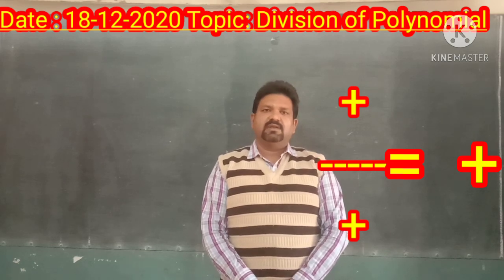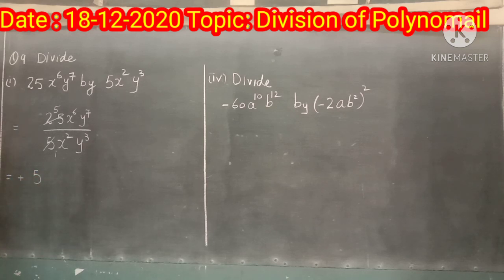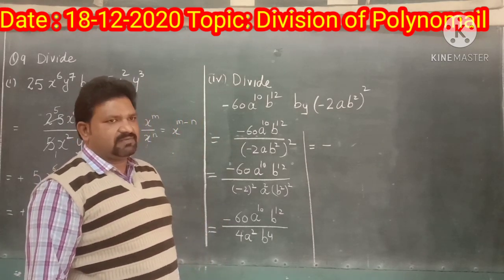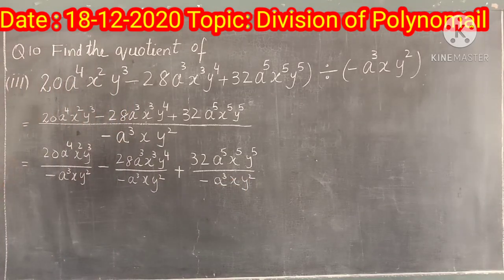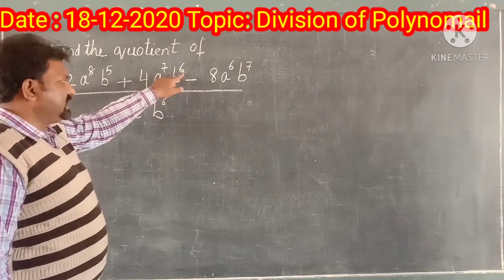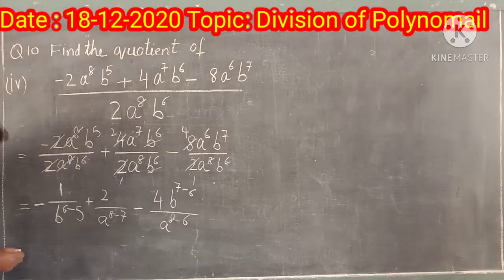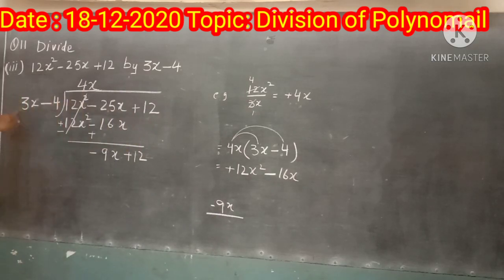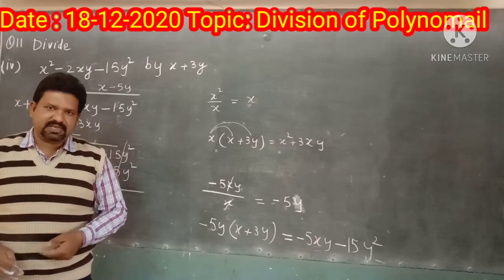Division of Polynomial l Mathematics l SA academy